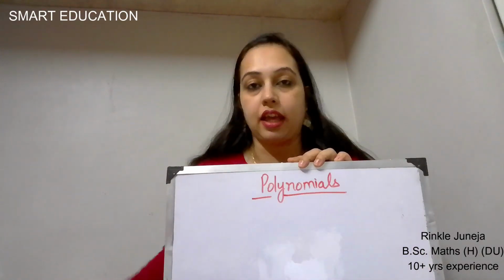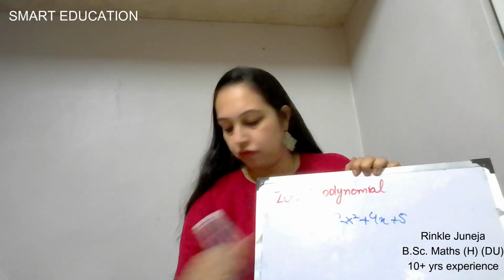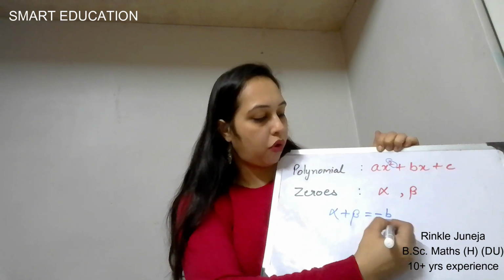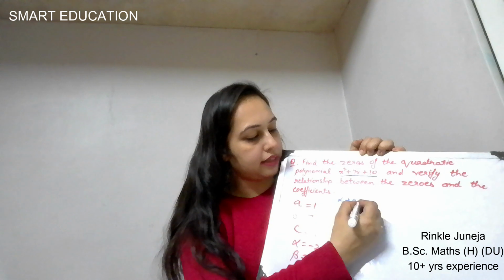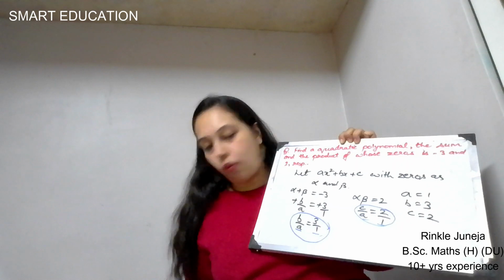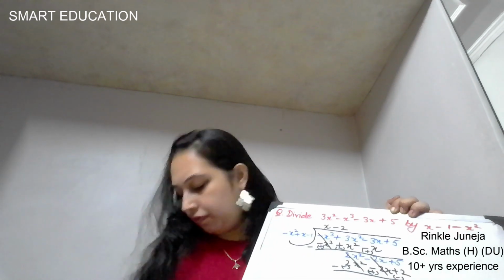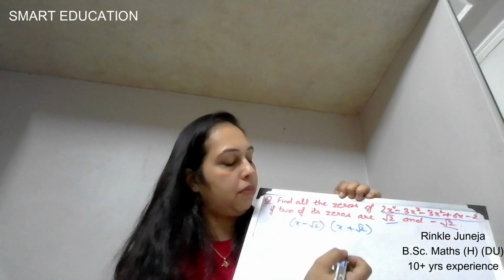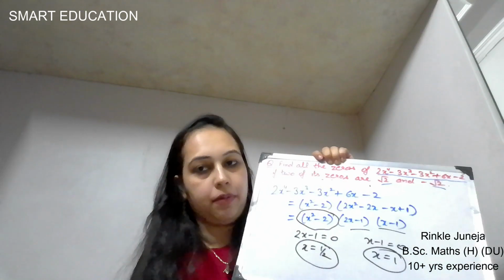Polynomials | Class 10 Maths | Complete Revision in 20 minutes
Polynomial is one of the easiest and scorable chapter.

We have tried to complete the chapter in 20 min with thorough revision.